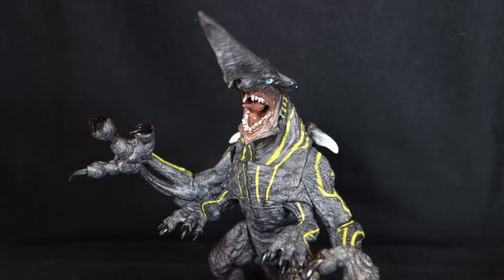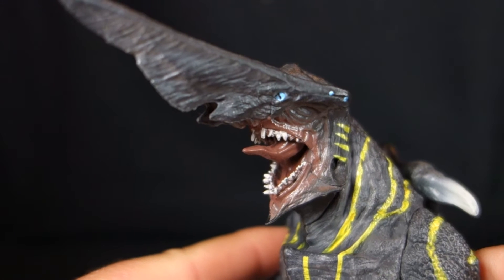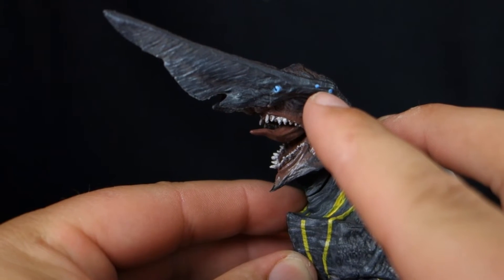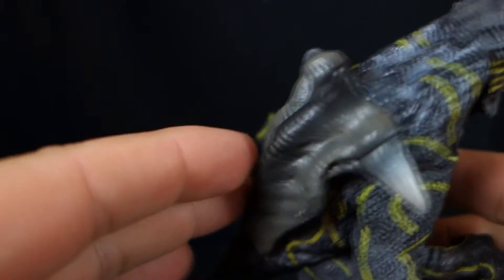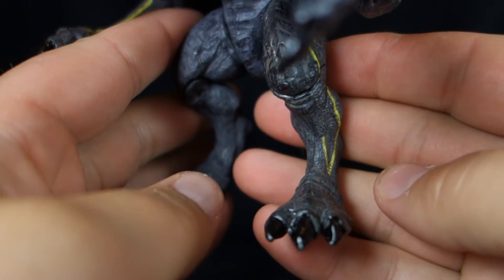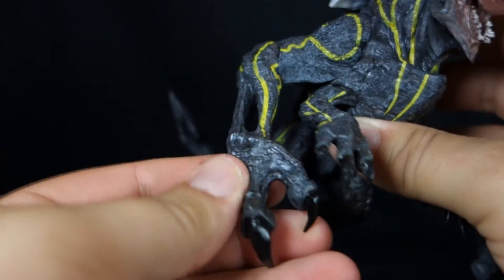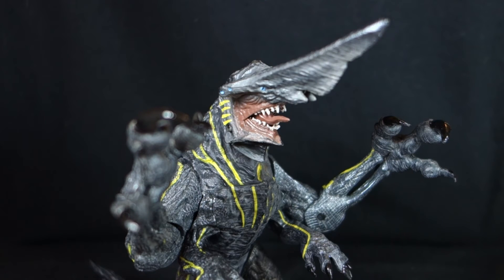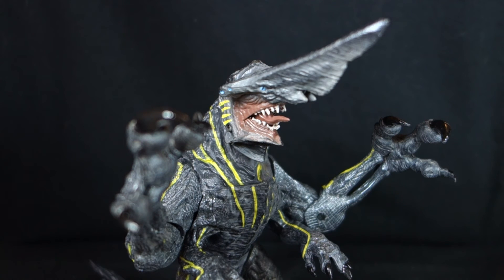"Knifehead" NECA Pacific Rim [wave 1]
A review of the Knifehead Kaiju action figure from NECA's Pacific Rim series 1.